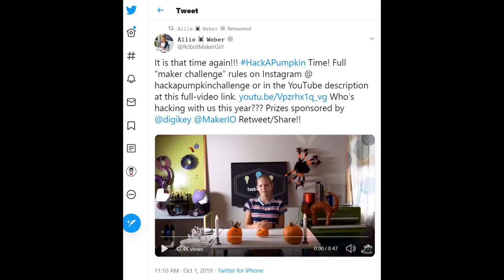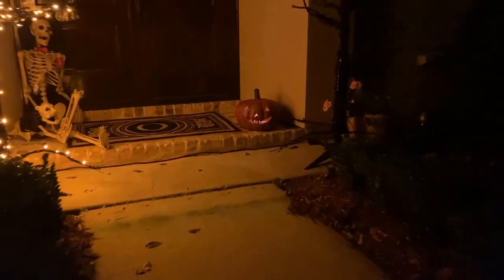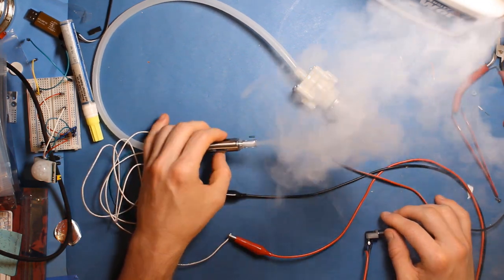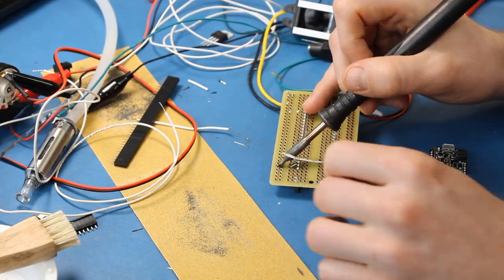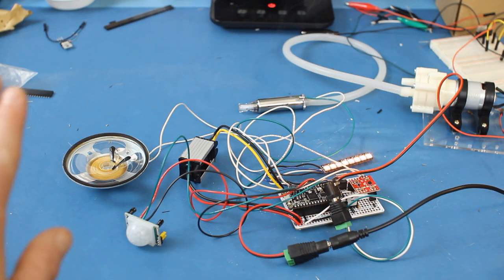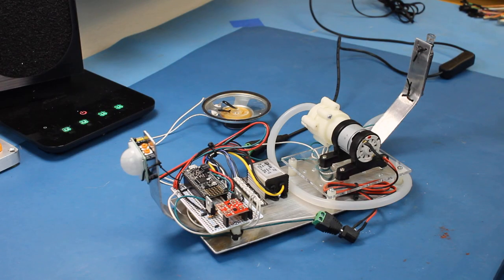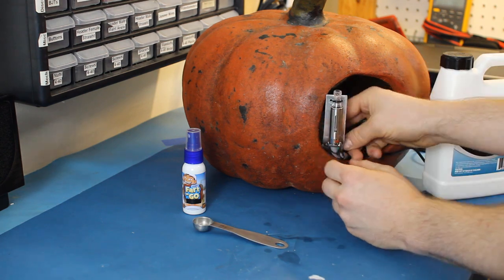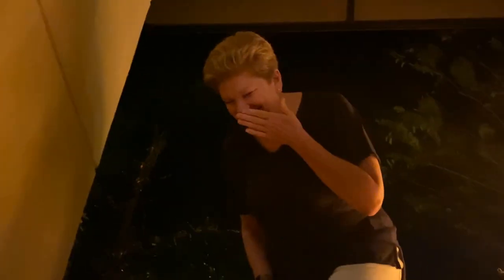Hack a Pumpkin: Spoopy Poopy, the Gaseous Gourd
Here is my official entry to Tech-nic-Allie's HackAPumpkin challenge: Spoopy Poopy, the Farting Pumpkin. I can disgust those Trick-or-Treaters with this wonderfully flatulent trick--now with fart-flavored fragrance! This ceramic gourd is stuffed with electronics to emit light, sound, fog, and a little bit of stink.

A passive infrared (PIR) sensor detects the presence of warm bodies and triggers the whole fart sequence. An Adafruit Feather M0 Express running CircuitPython controls the lights (NeoPixels) and plays an audio clip out through pin A0. The fog machine is a vape pen loaded with half fog juice and half liquid fart. You've been warned: it's smelly.